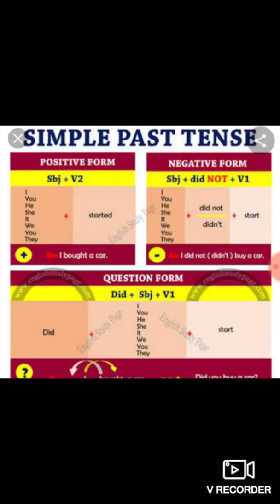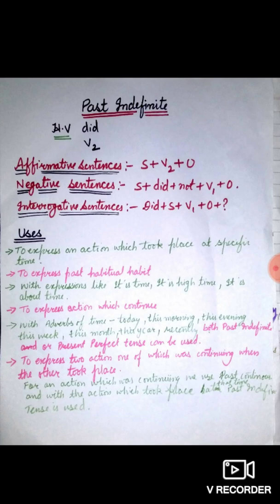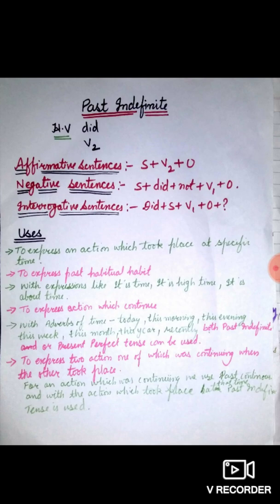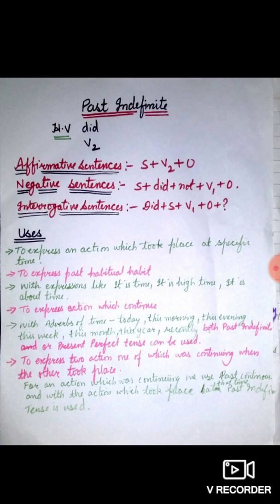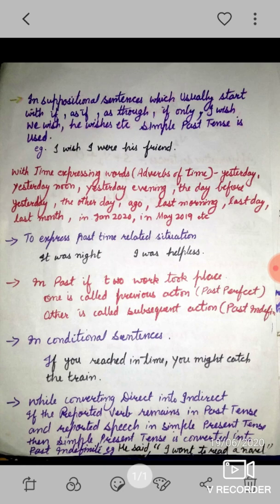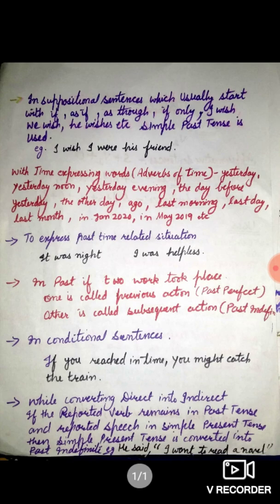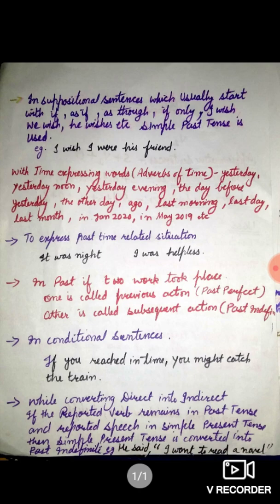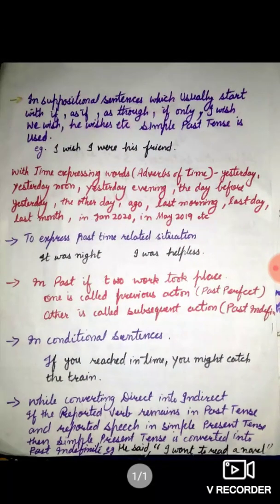Tenses(Past Indefinite Tense)by USHA Ma'am